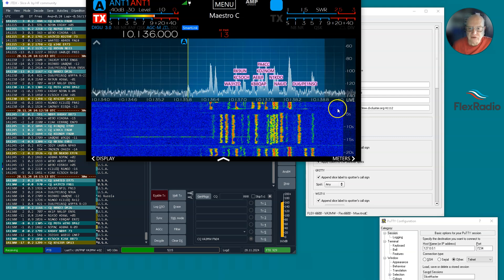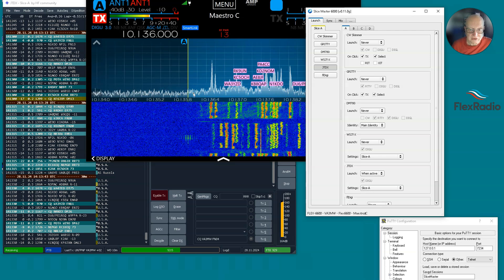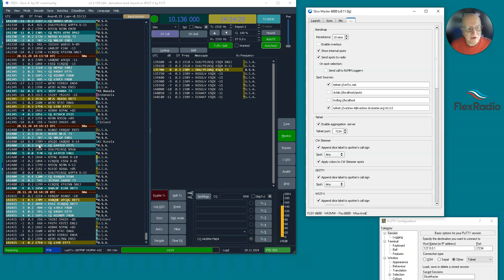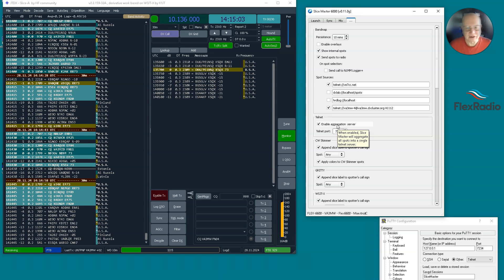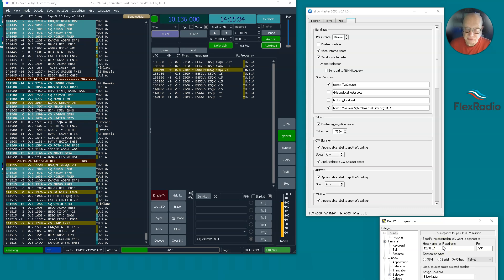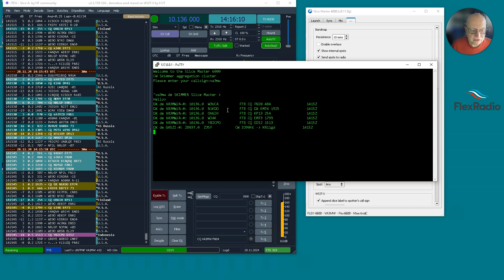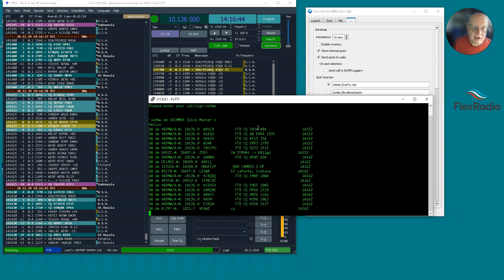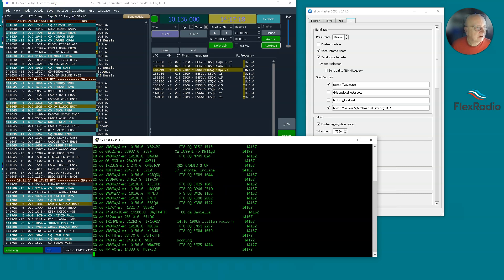More DX Spots! Don't miss that ATNO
With Slice Master, you can merge DX spots from multiple DX clusters and even integrate the signals you're picking up on FT8. Once combined, let your DX cluster feed those spots into your logbook, helping you track down those elusive rare stations you've been searching for!